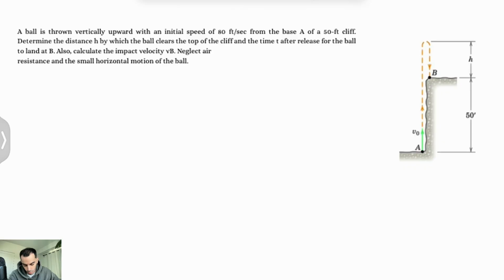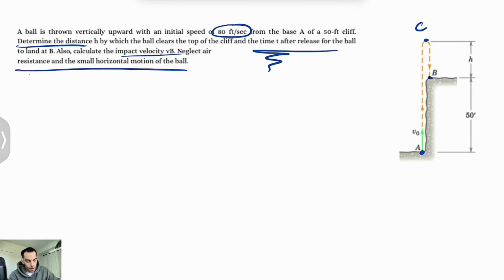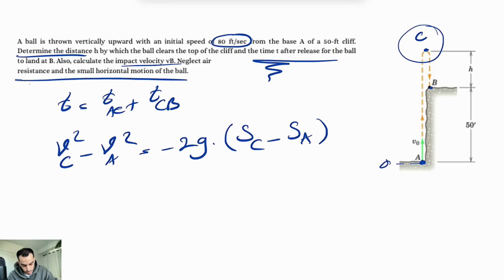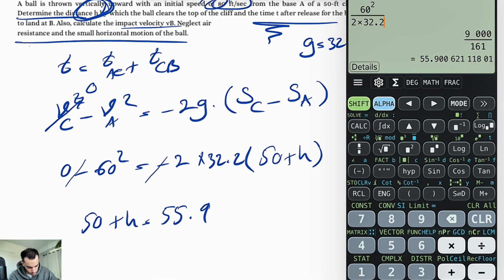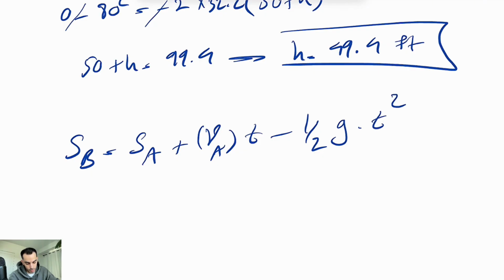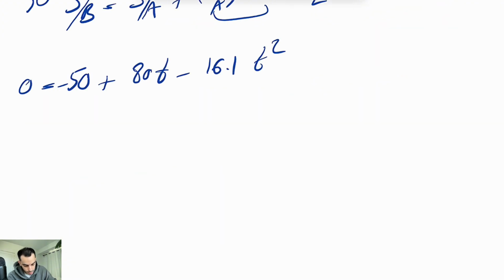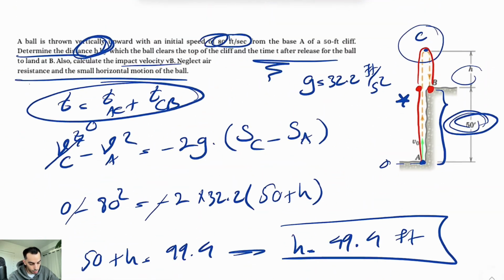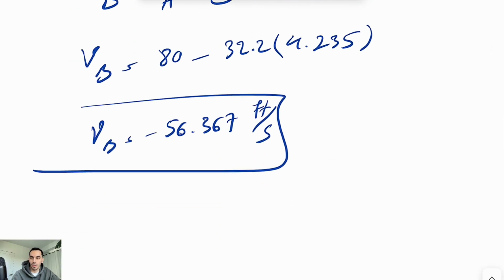A ball is thrown vertically upward with an initial speed of 80 ft/sec from the base A of a 50-ft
Engineering Mechanics-Dynamics-J.L. Meriam & L.G. Kraige:
A ball is thrown vertically upward with an initial speed of 80 ft/sec from the base A of a 50-ft cliff.Determine the distance h by which the ball clears the top of the cliff and the time t after release for the ball to land at B. Also, calculate the impact velocity vB. Neglect air resistance and the small horizontal motion of the ball.